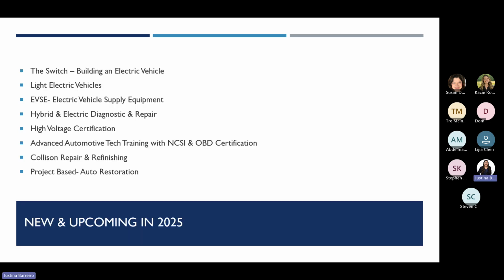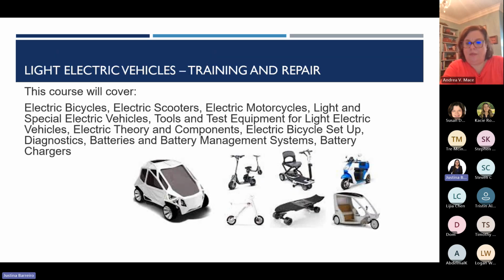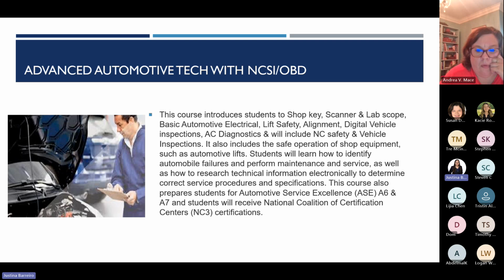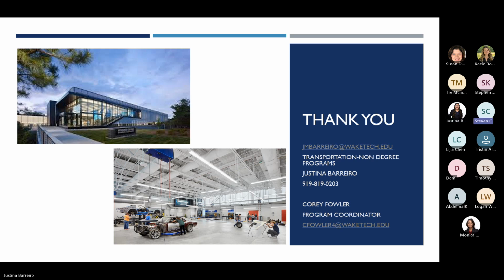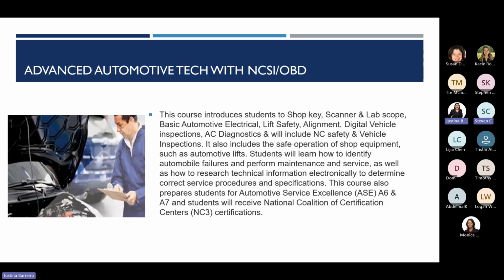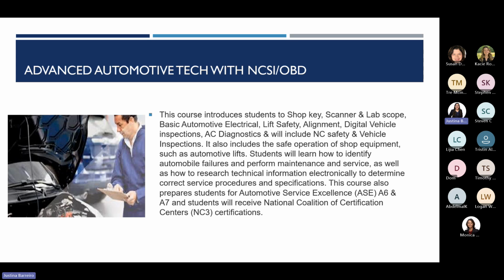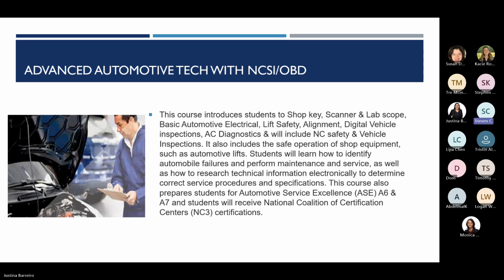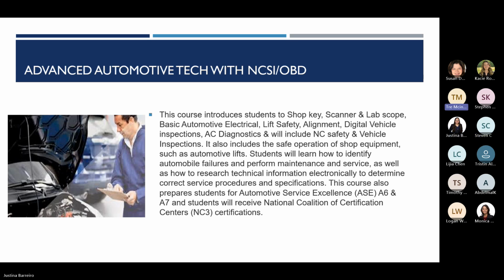Automotive Collision, Green Energy, Rev Up Your Mind! 20241023 170540 Meeting Recording